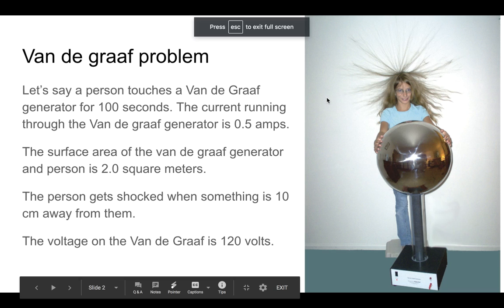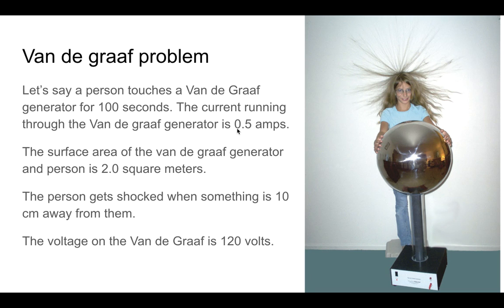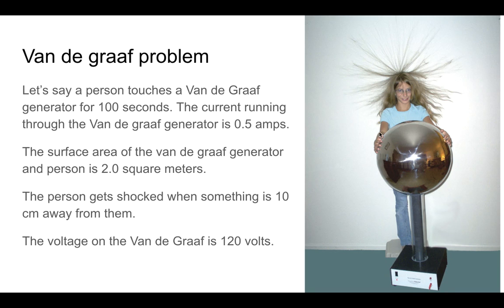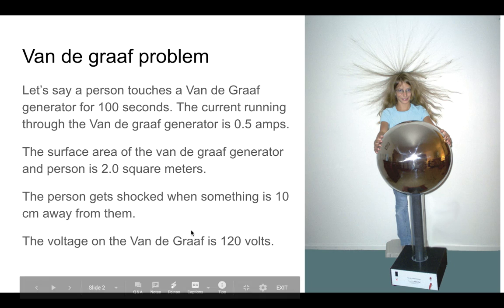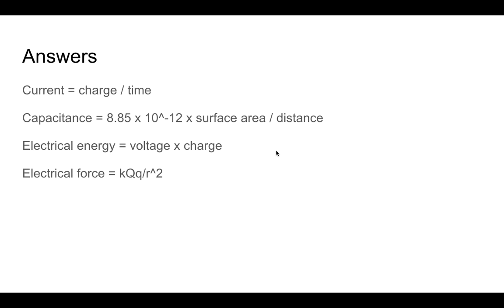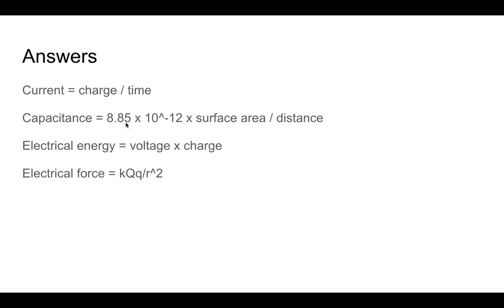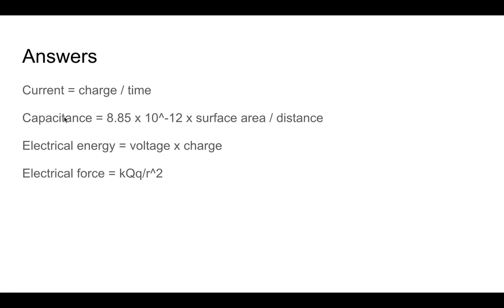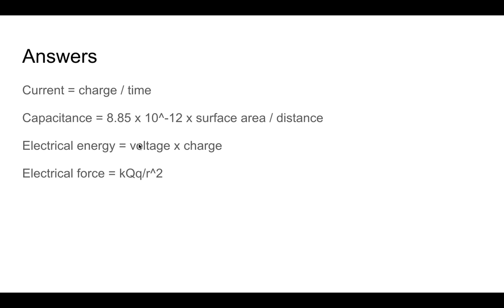van de graaf problem